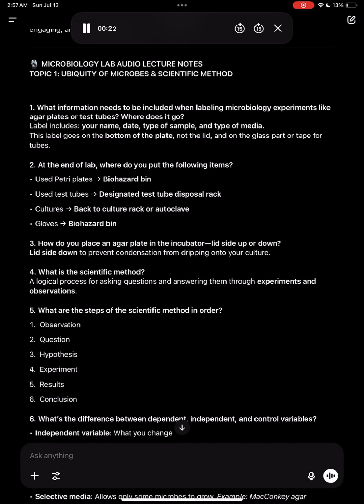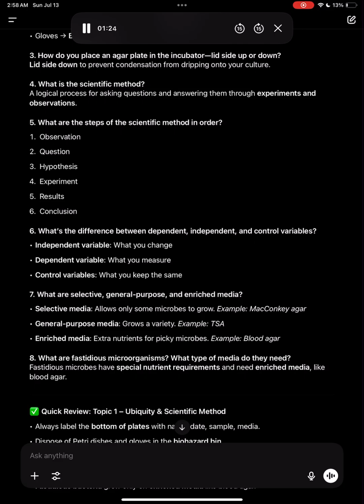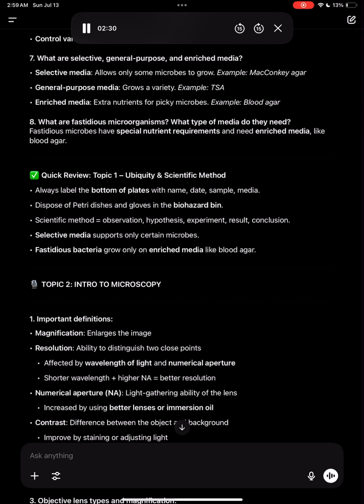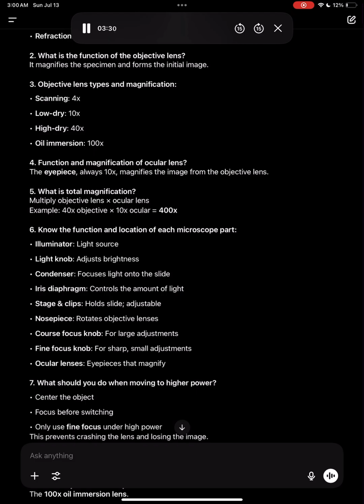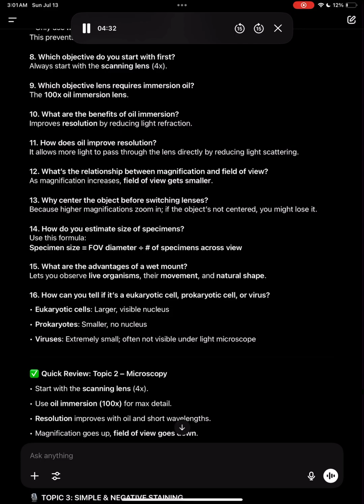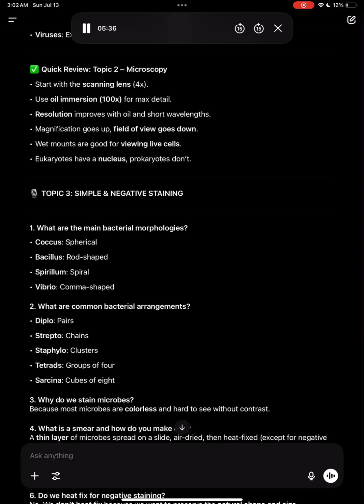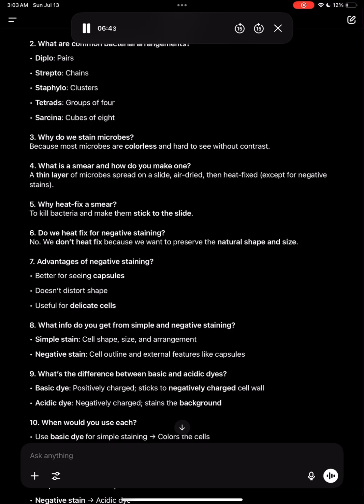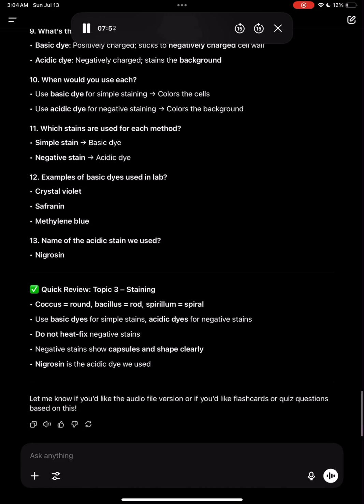Week 1 study guides